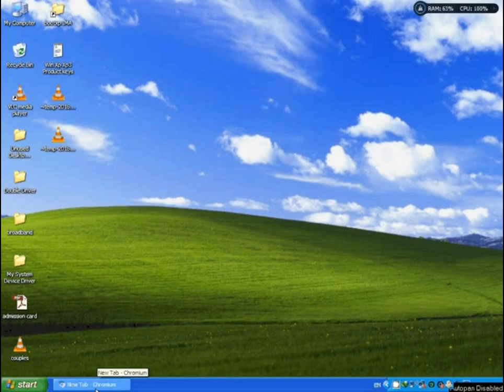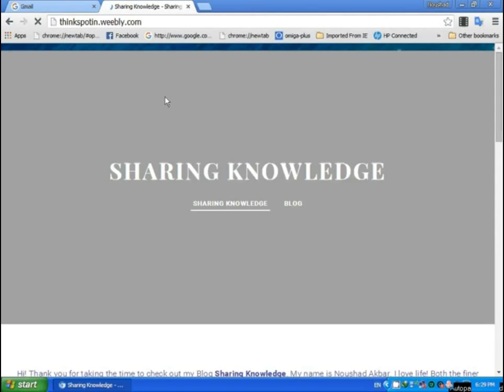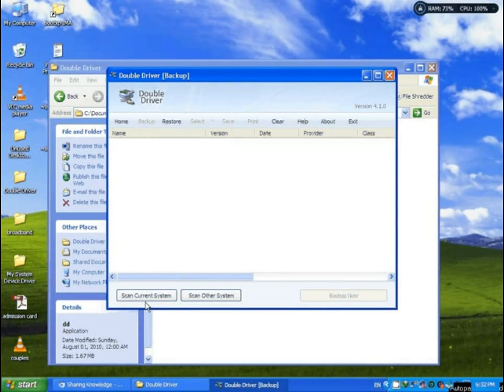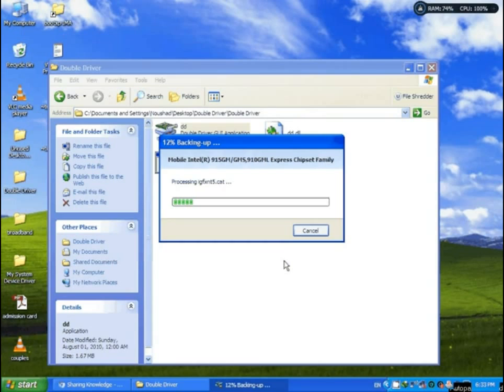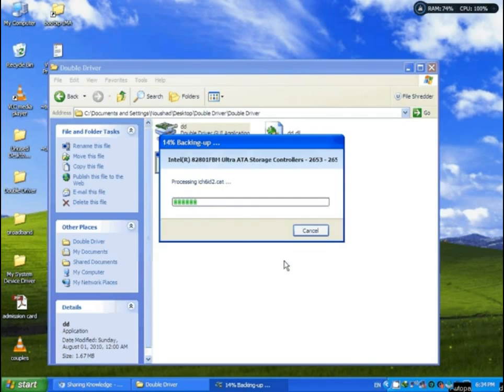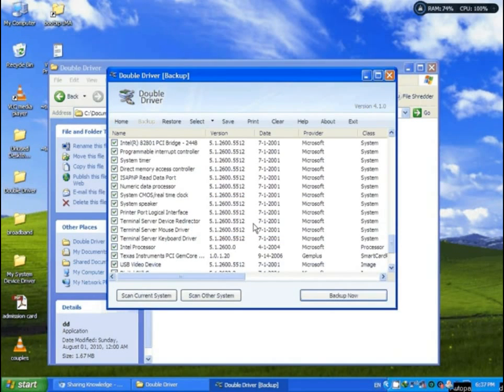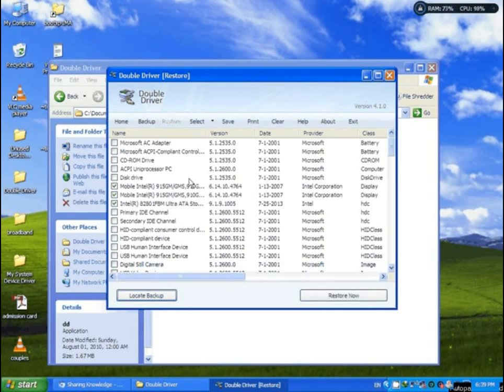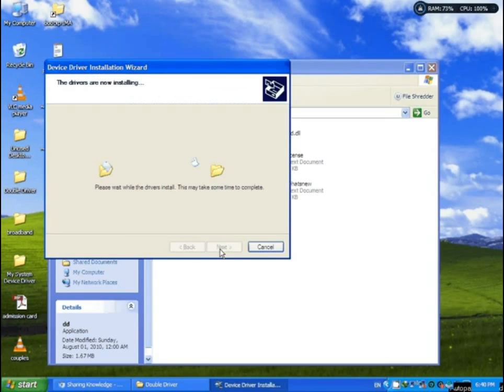How to Backup Windows Drivers Before Formatting | Backup/Restore Windows Drivers using Double Driver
Published on May 4, 2016 2:49 AM
In this video we are going to show you How to Backup Your Windows Drivers Before Formatting | Restore Windows Drivers using Double Driver

Save Your System Device Driver In To Backup Folder Before Formatting And Keep In Your External Device after you can install with Double Driver installation Wizard

Many times we lose our Drivers CD and when we need to install a new Microsoft Windows we discover that we will not be able to complete the installation till we search for the drivers from the Internet using another computer.

Learn how to back up your Windows drivers from an existing Windows so that in case if you faced a Windows crash or wanted to format and re-install the Microsoft Windows you can use them to restore all your hardware drivers again.

How to Backup and Restore your Windows Drivers.
How To Save System Device Driver Backup & Restore Installation Wizard.

Category
Education
License
Standard  License